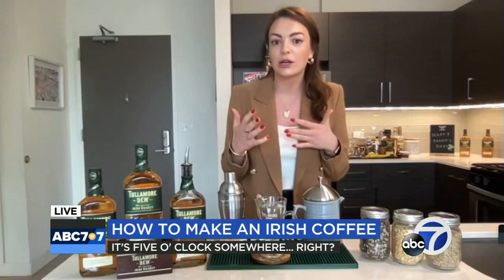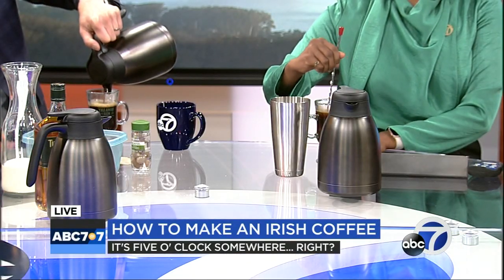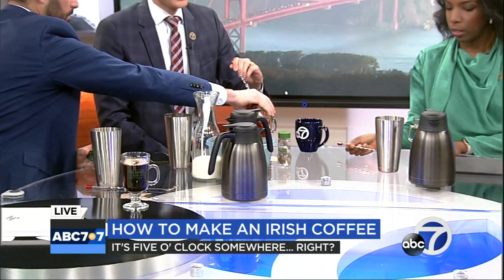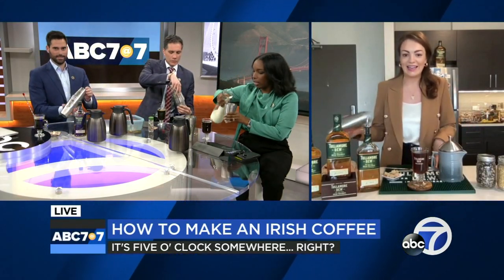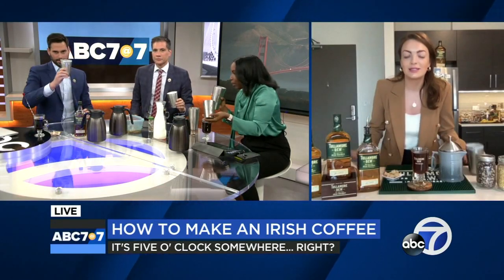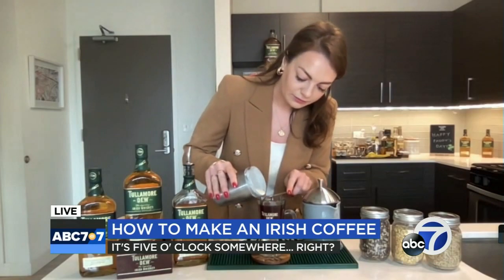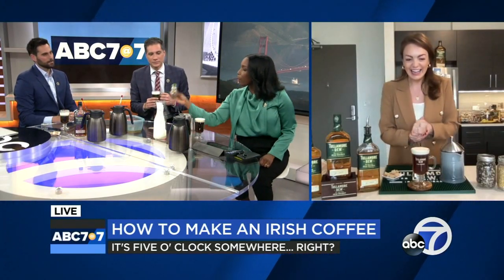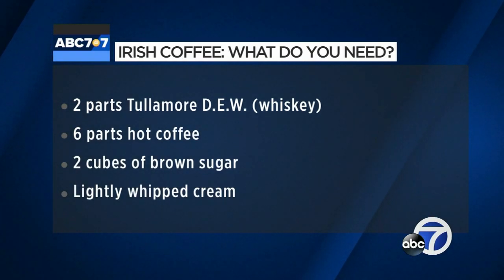How to make Irish coffee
Irish mixologist Gillian Murphy joined ABC7@7 to show us how to make an Irish coffee for St. Patrick's Day.